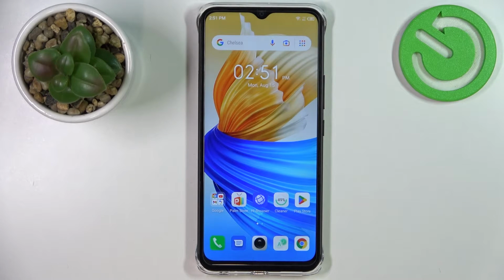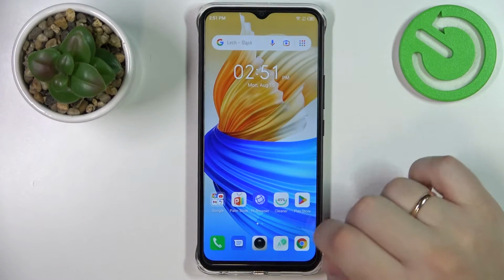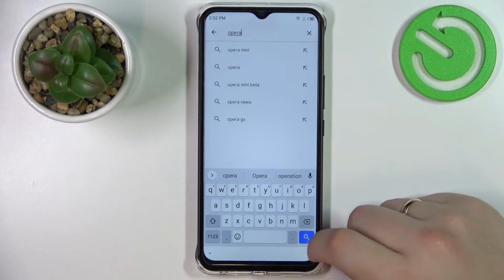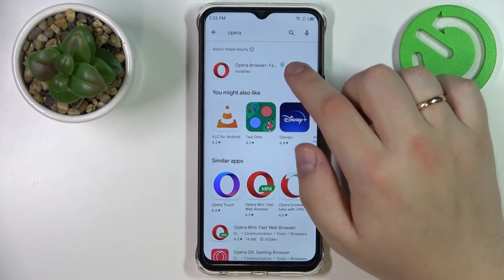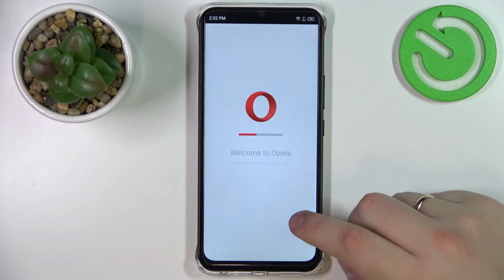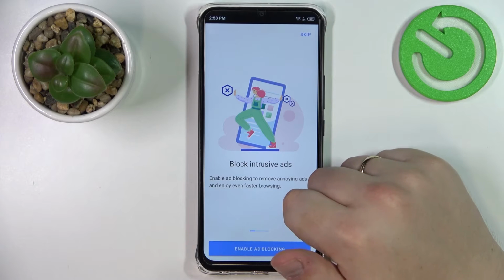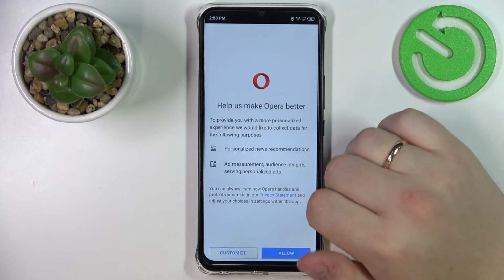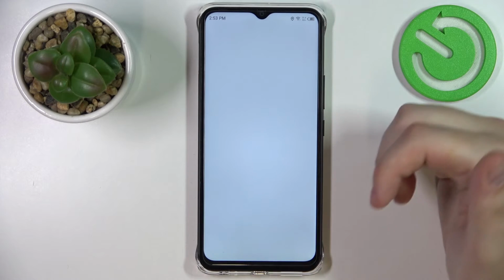How to Install Opera browser on INFINIX Smart 6 HD - Download Opera App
Hello. Today we will install the Opera browser on INFINIX Smart 6 HD. Stay with us and watch how to download and install this application and then how to do the first configuration and start browsing. If you want to know more about your INFINIX Smart 6 HD, visit our YouTube channel.

How to download Opera on INFINIX Smart 6 HD? How to Set Up Opera on INFINIX Smart 6 HD? How to install Opera on INFINIX Smart 6 HD?